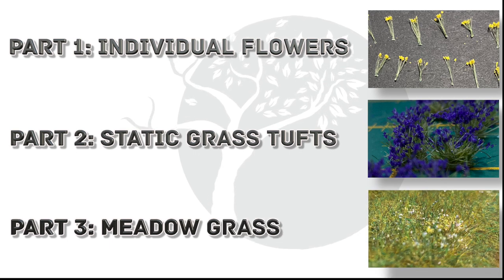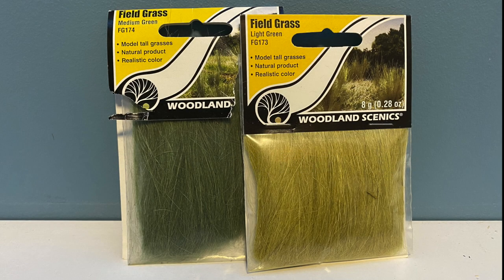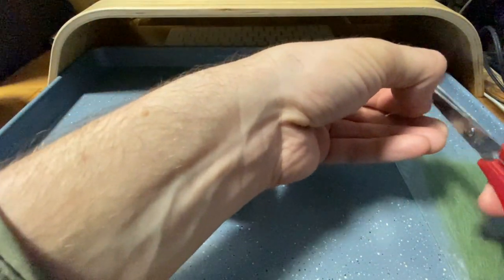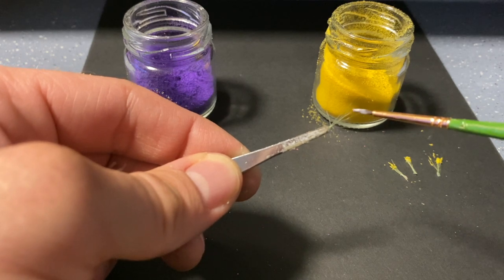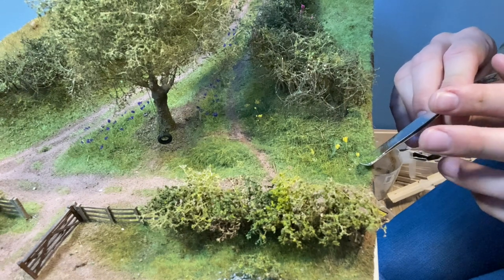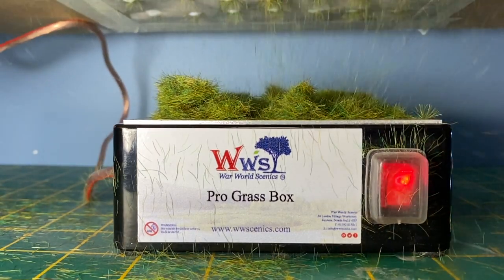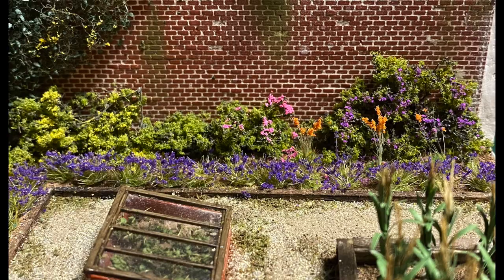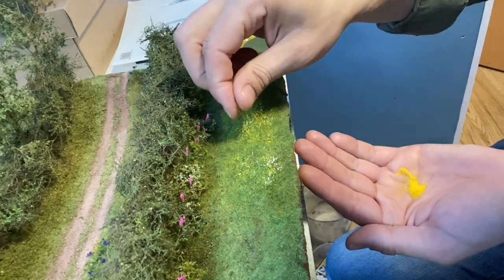Model Flowers - individual flowers, static grass tufts, meadow grass and wax crayon flowers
On many occasions I have been asked how to make the flowers that can be seen on some of my previous dioramas.  You can find many tutorials on YouTube but these are my preferred methods.

This diorama gave me the opportunity to work with field grass, various hues, a selection of glues and wax crayons.

I hope my video is of interest to anyone who enjoys making dioramas, model railways, war gaming layouts and miniature art.

Time stamps:
0:00 Introduction
0:33 Crayon hues
1:12 Part 1 - Individual flowers
4:57 Part 2 - Static grass tufts
7:06 Part 3 - Meadow grass